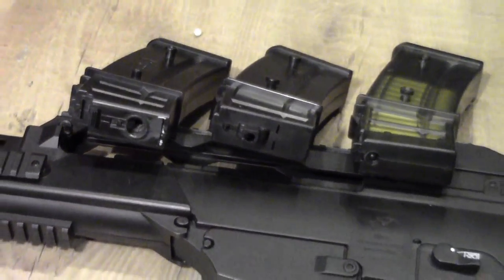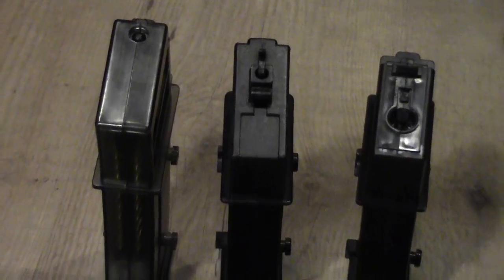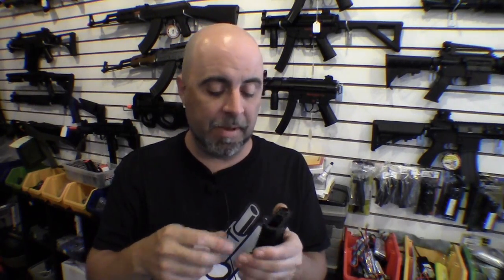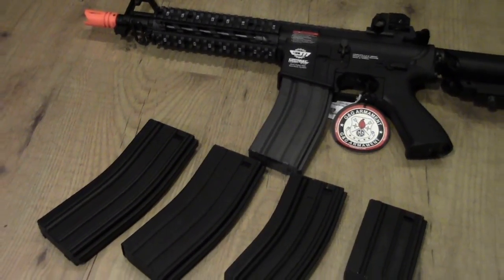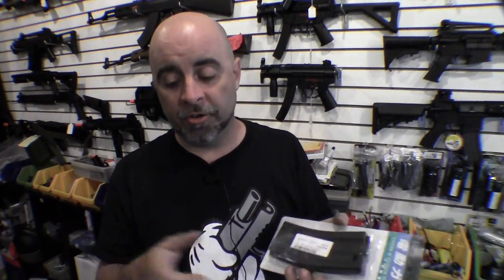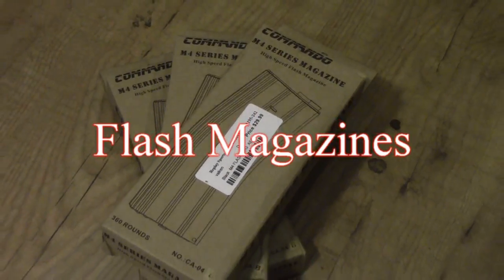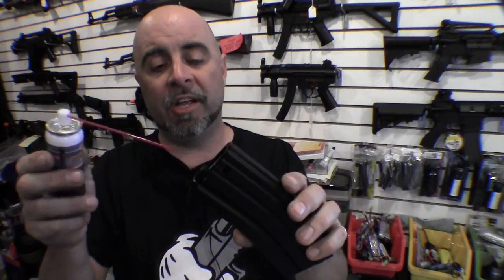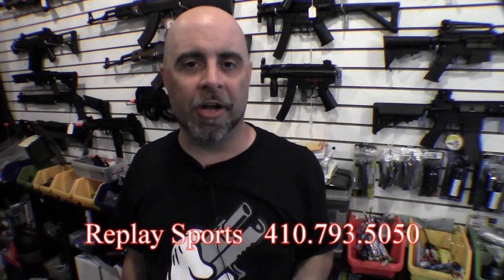Magazines for Airsoft Guns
Chris Trivane at Replay Sports demonstrates options for Airsoft gun Magazines.
Replay Sports is located at 53 West Mckinsey Rd., Severna Park MD. (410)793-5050